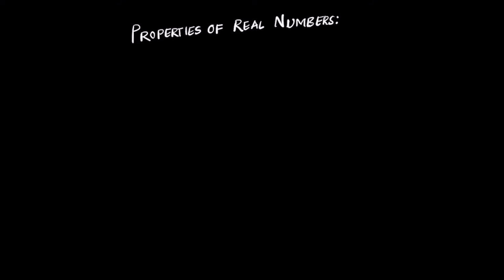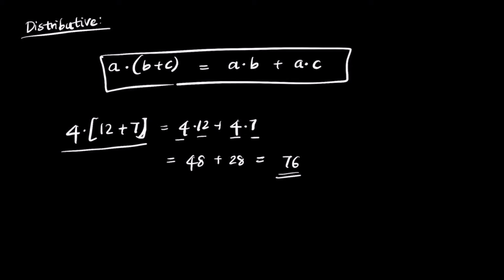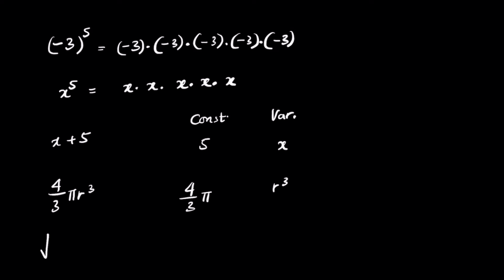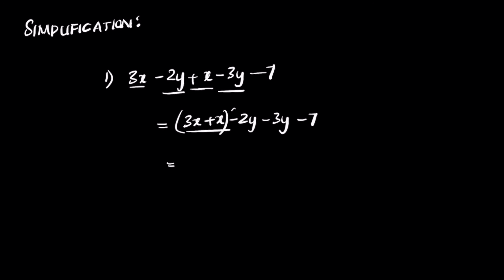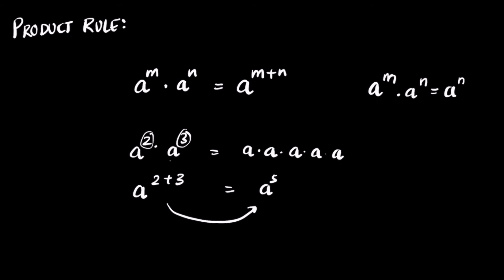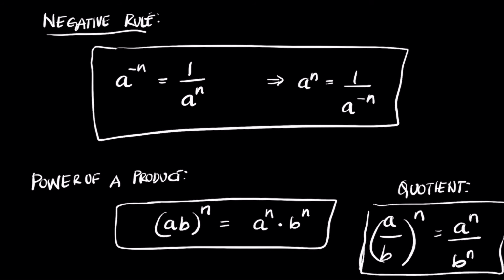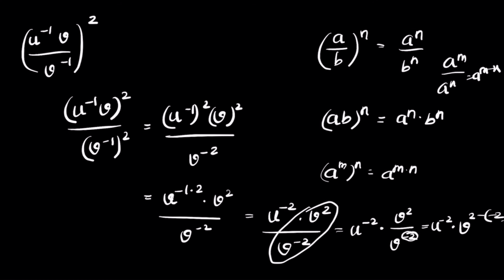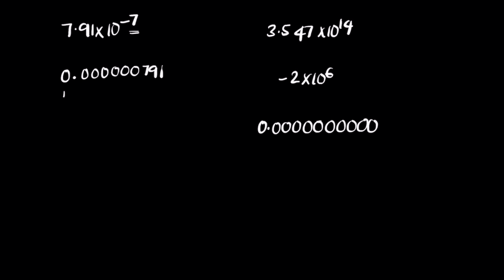Prerequisites | Lecture 2 | College Algebra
This lecture talks about Properties of Real Numbers, Algebraic Expressions, Equations and Formulas. We finish with the lecture on Exponents and Scientific Notation.

I hope you enjoy the lecture!